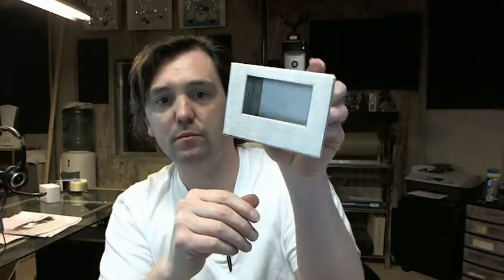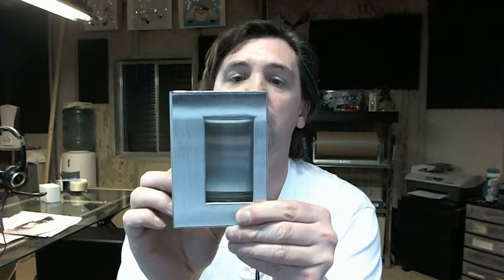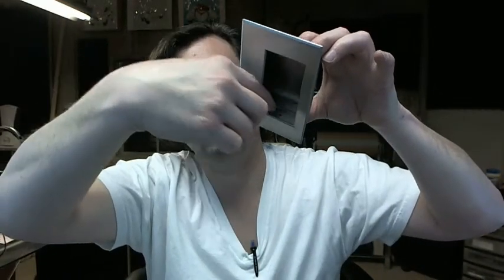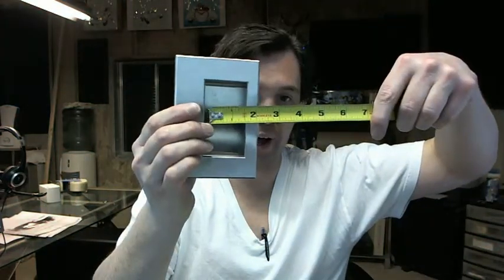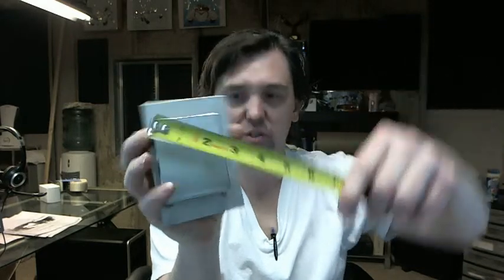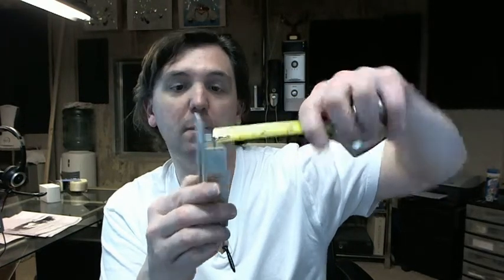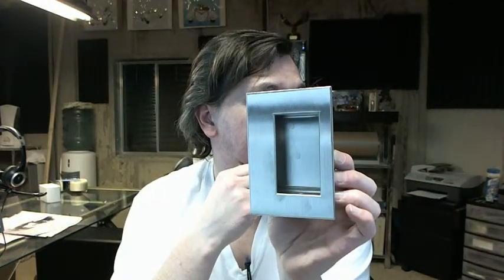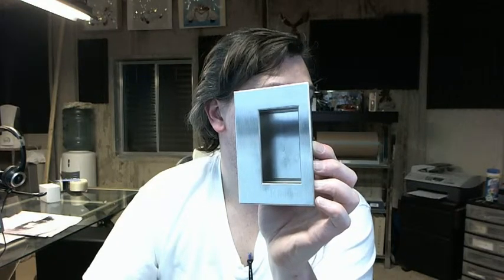Rockwood 94C Flush Pull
This video is to bring you a closer look at the Rockwood 94C Flush Pull.
This is a surface mounted flush pull.
This is how it looks from the back side.
This is the 94C by Rockwood which is a representative of a fact is a flush pull.
This is a satin still finish.
There are screw holes on top and bottom, screws are included.
You will install the screw here and one down here at the bottom.
Dimensionally this is 3 1/2" x 5"
There is a link below this video to the Product Brochure and you can look at the catalog page.
The opening size is 1 3/4" wide 3 1/8" tall
The back side 2 3/4" wide 3 3/8" tall
Used in swinging doors, closet door, hospitals.
Depth: 7/8"
A link below this video with more information.
Variation of multiple colors are available.